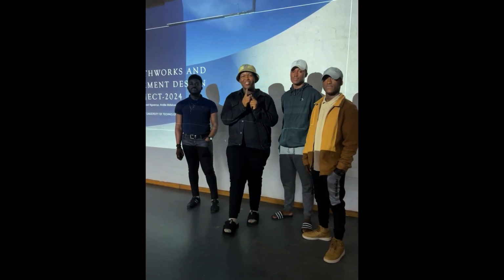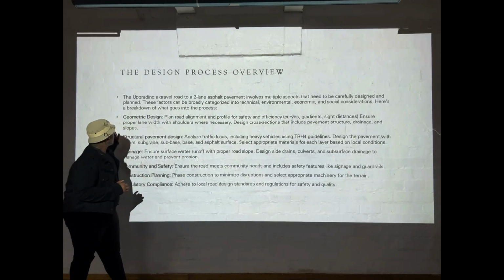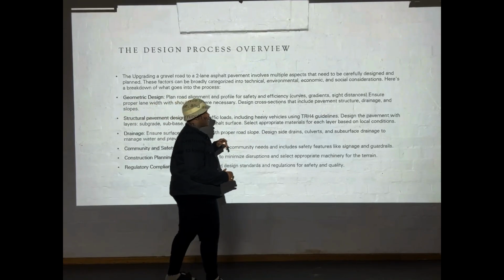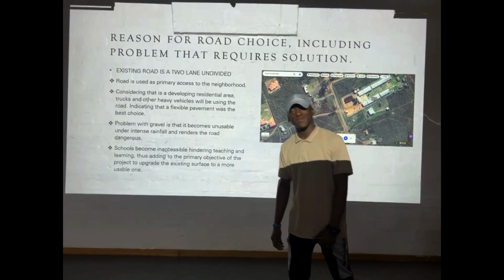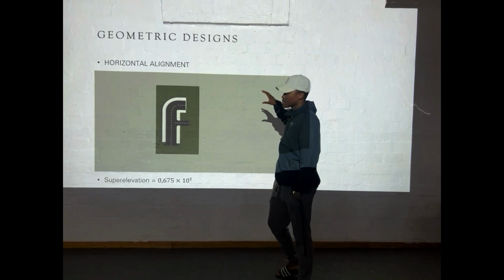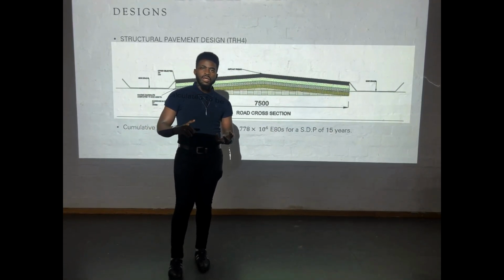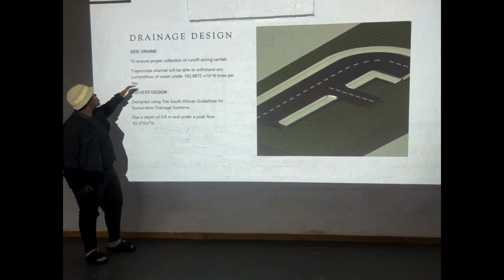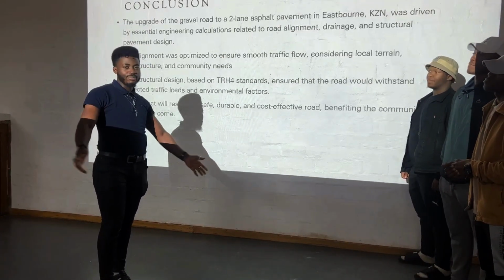EARTHWORKS AND PAVEMENT DESIGN PRESENTATION